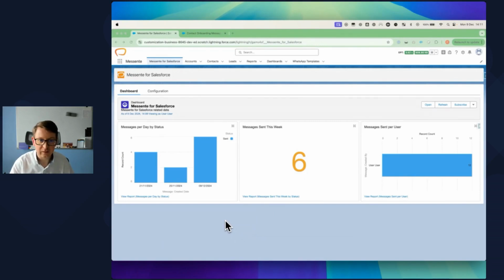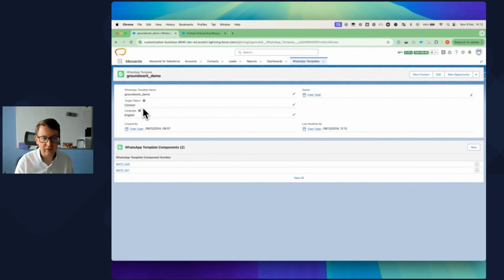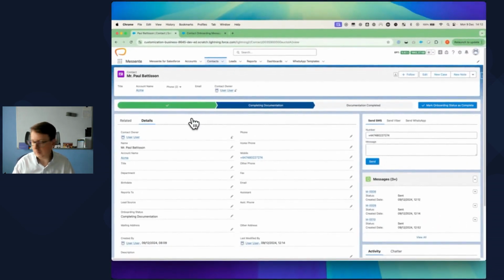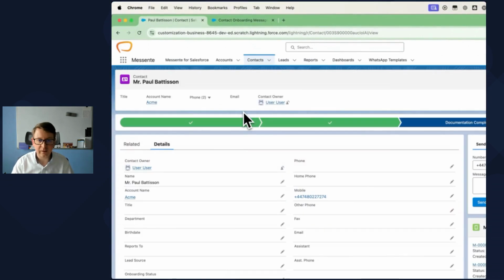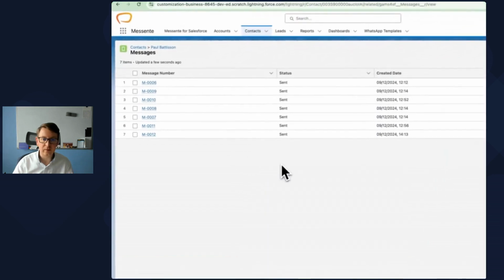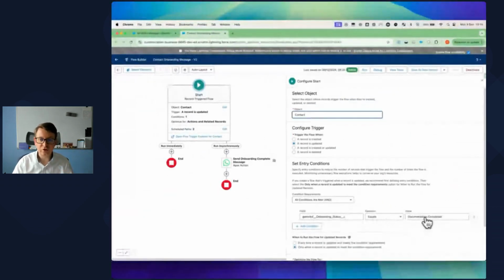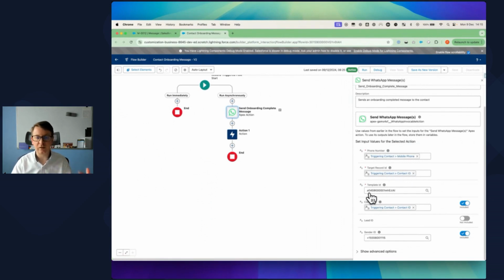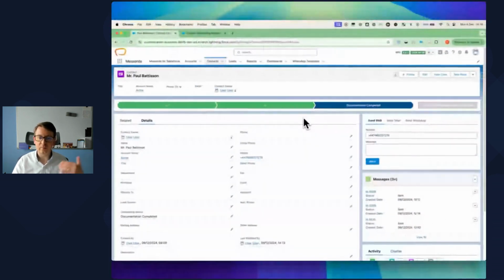WhatsApp Business for Salesforce Demo | Messente and Groundwork Apps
Join Paul from Groundwork Apps as he walks you through how Messente works with Salesforce. See how seamless messaging can enhance customer communication, streamline workflows, and drive engagement.

Discover the features, benefits, and real-world applications in this demo.